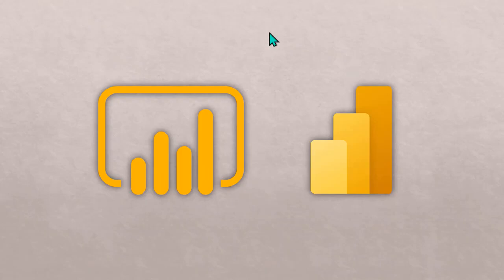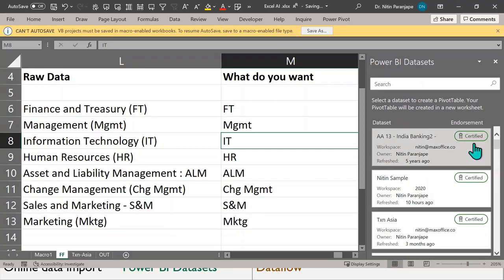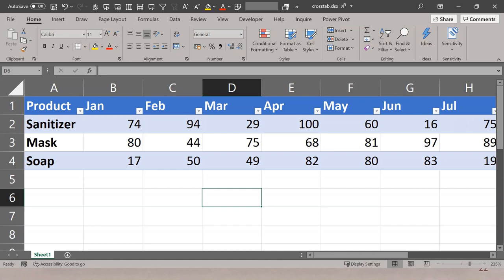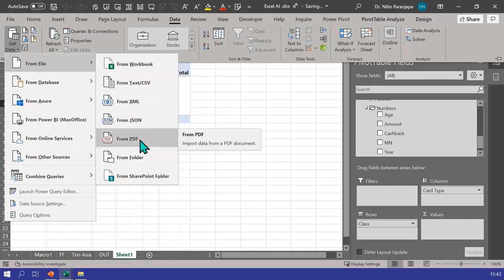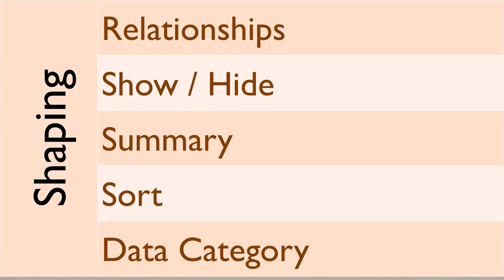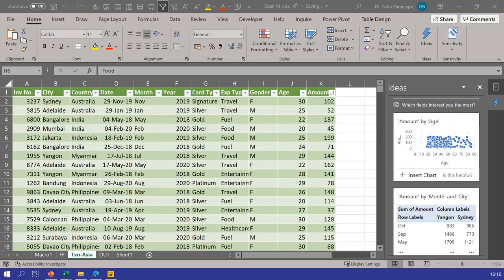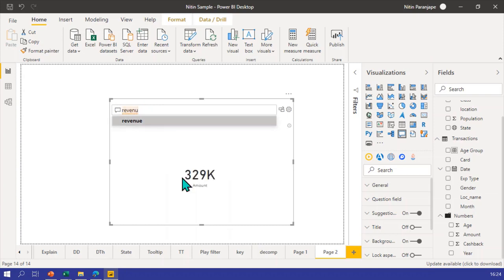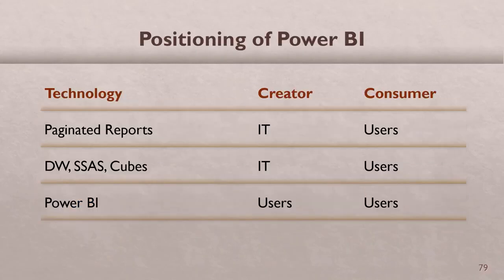Data analytics using AI with Excel and Power BI 2020 - no programming required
Learn powerful AI - artificial intelligence - features built into Excel (Office 365 Pro Plus) and Power BI Desktop - which is free to use.
Use Ideas to find new insights from the same old data you have been using for years. Just ask questions and get not just answers but readymade Pivot tables as well.
Use Power BI as your assistant - ask - why did revenue decrease? Tell me the reason. AI can be very simple to use - without knowing any programming at all. The only skill you need is to know is the mouse click!

Content
00:00 Introduction 00:00
01:15 Office Dark Mode
02:08 Flash Fill
06:32 Data Cleanup with Power Query
16:32 Excel tables
19:22 Clean data rules
25:22 Unpivot data
32:32 Folder consolidation
39:00 PDF import
45:05 Data Shaping
57:05 AI in Excel - Mobile Photo To Data
59:22 AI in Excel - Ideas
01:01:02 What is analytics
01:08:32 AI - Quick Insights in Power BI
01:13:22 AI - Q&A in Power BI
01:18:32 AI - Explain the decrease in Power BI
01:20:52 AI - Smart Narratives
01:26:00 AI - Decomposition Tree

Dr Nitin Paranjape
Microsoft MVP
Most Valuable Professional